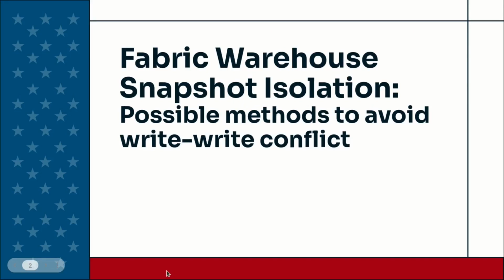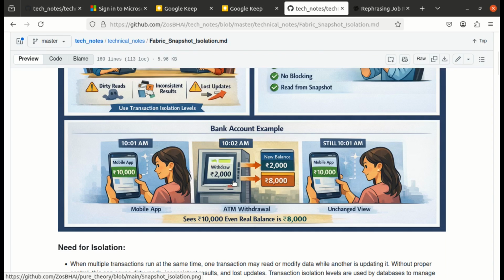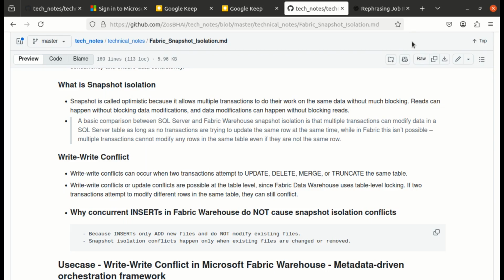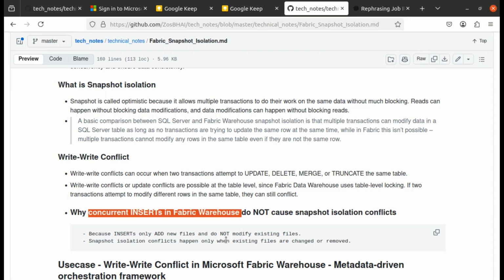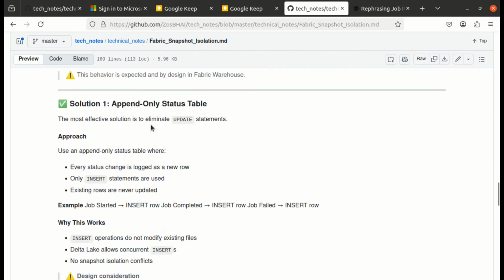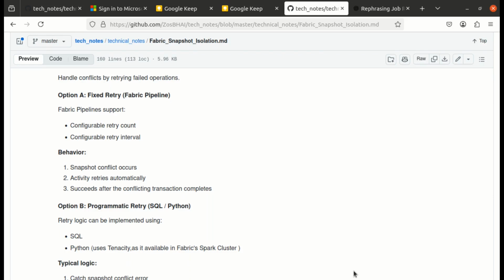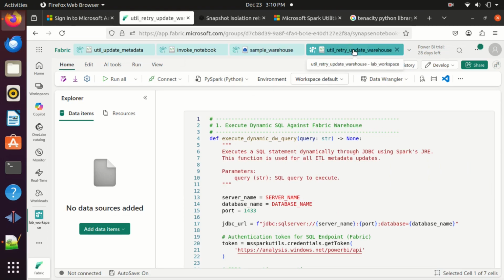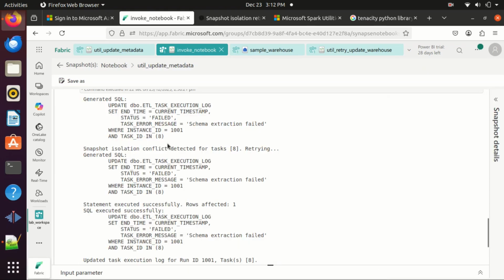Microsoft Fabric Write-Write Conflict | Snapshot Isolation in Fabric Warehouse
In this video, I explain write–write conflicts in Microsoft Fabric Warehouse and how they occur due to Snapshot Isolation.

You’ll learn:

What write–write conflict means in Fabric Warehouse

Why these conflicts happen under Snapshot Isolation

How Fabric handles concurrent UPDATE / DELETE / MERGE operations

Practical approaches and design patterns to handle or avoid write–write conflicts